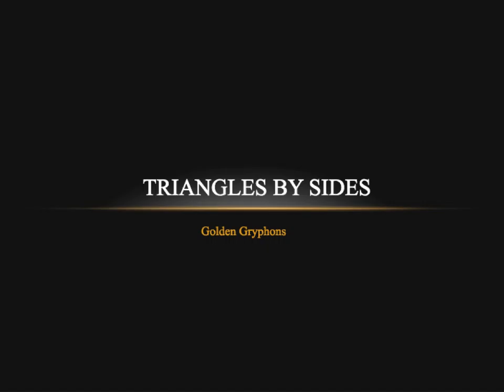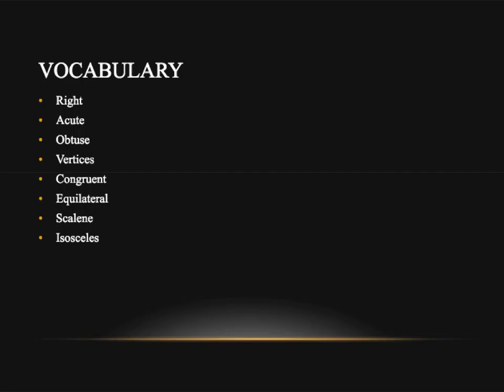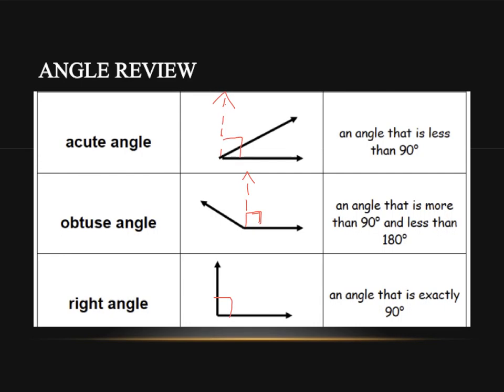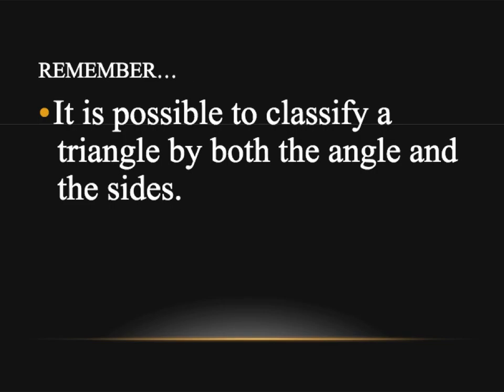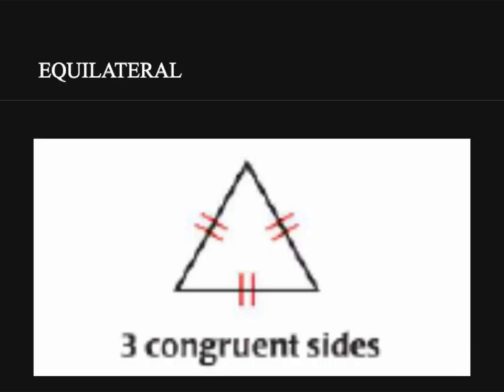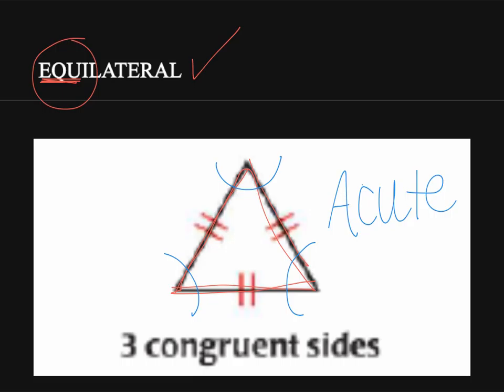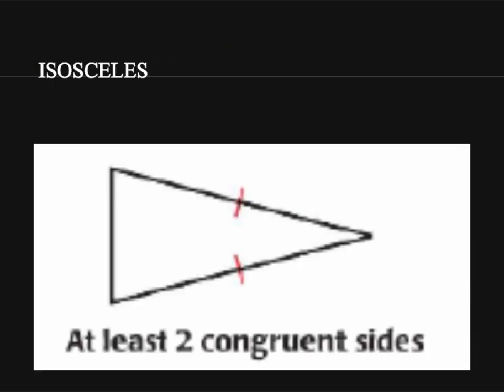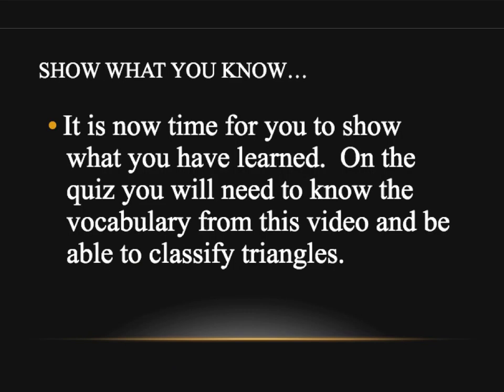Classify Triangles by Sides